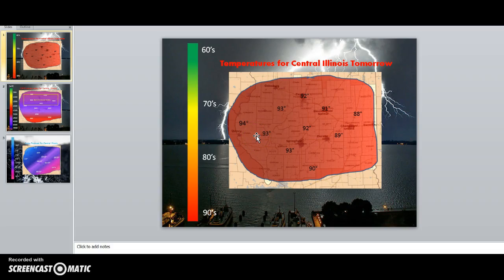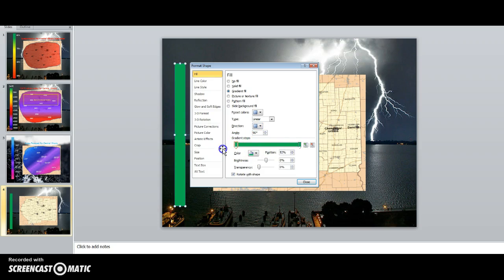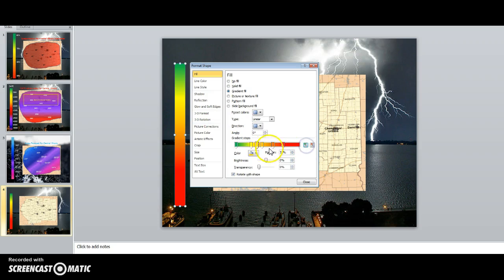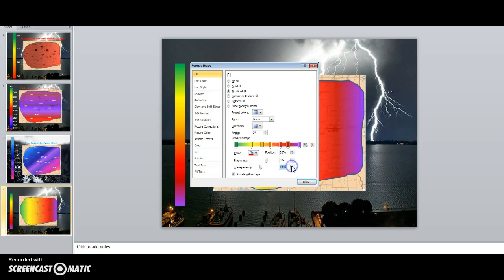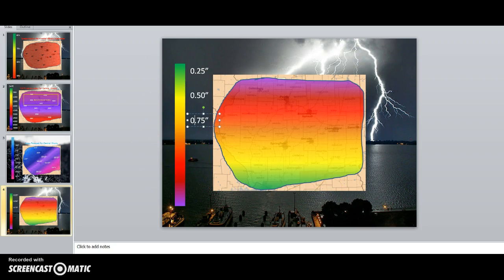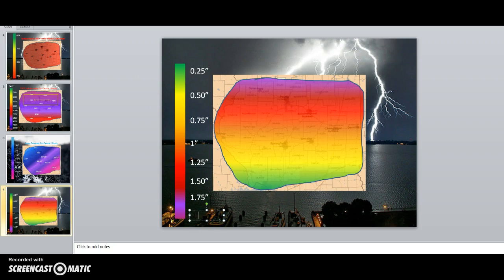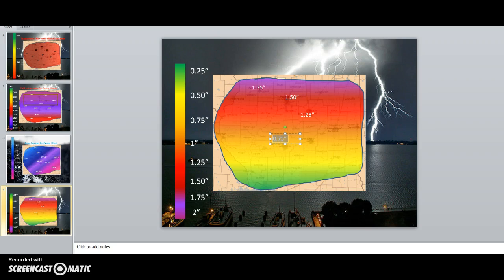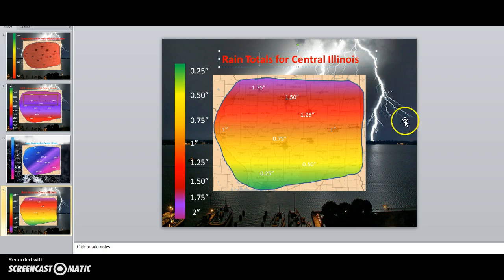How to make awesome Weather Graphics using Powerpoint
Hey guys this is Hurricane Central here bringing you guys another video on how to make awesome high resolution weather graphics with Powerpoint.